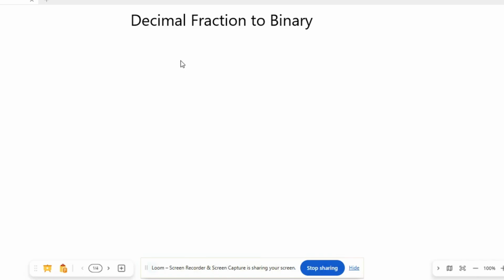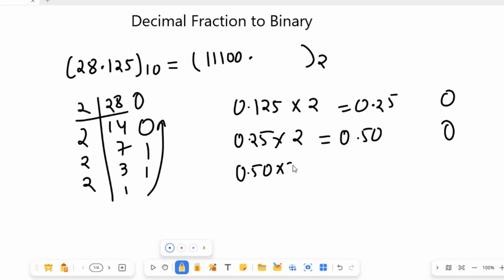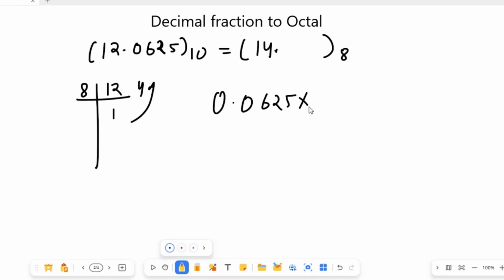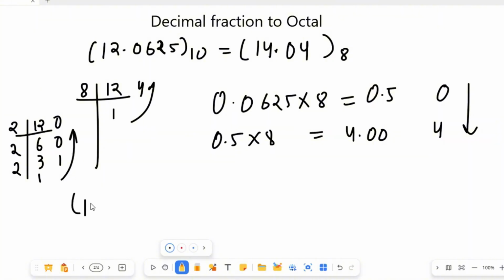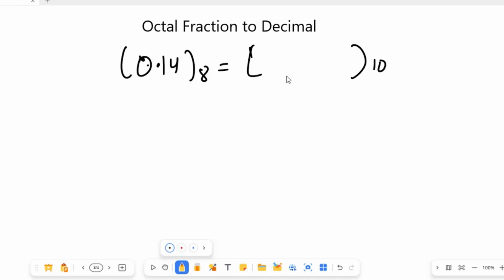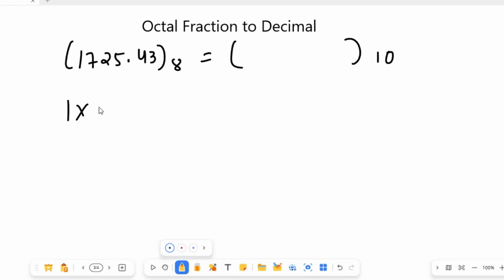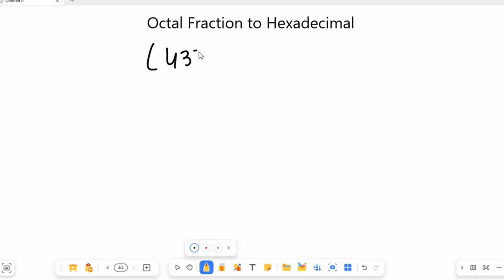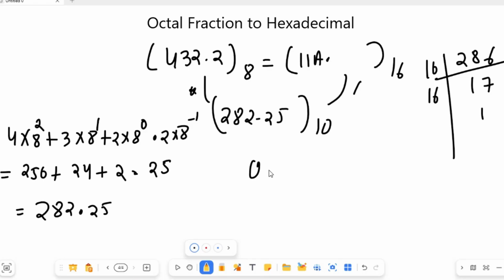CONVERTING FRACTIONAL NUMBERS | DECIMAL TO BINARY, OCTAL AND HEXADECIMAL